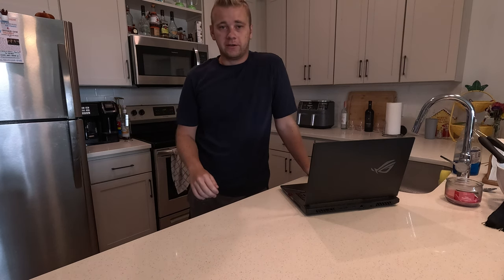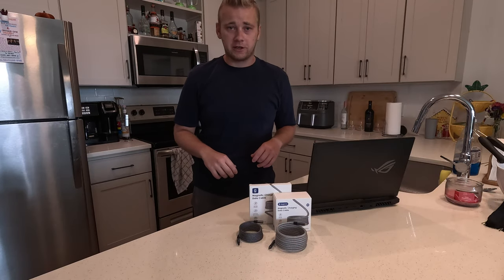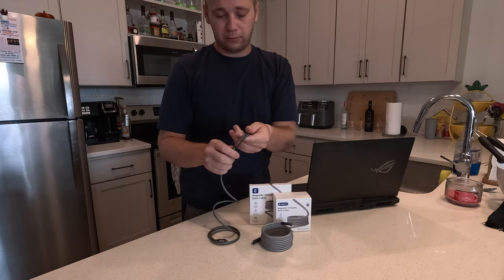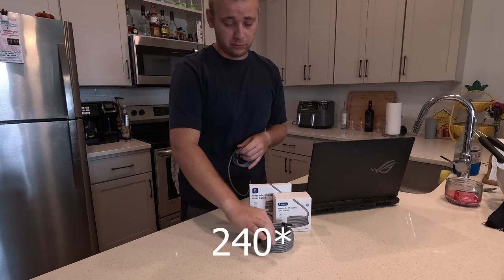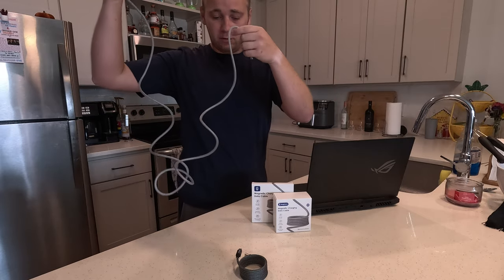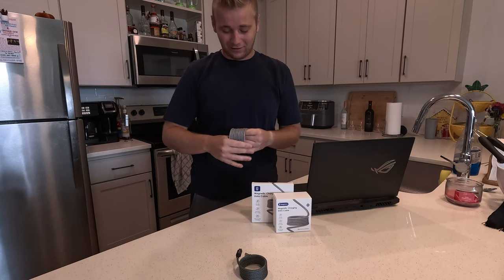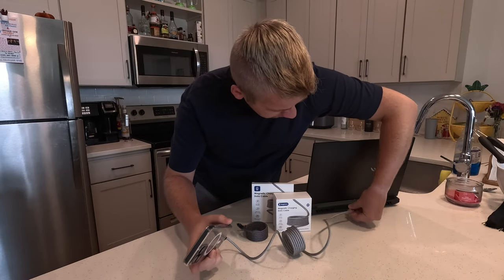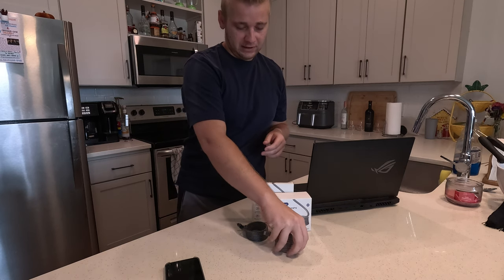The Last Magnetic Charging Cable You Will Ever Need!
Today we have a little different kind of video than we normally do by checking out these amazing cables made by Magtame! These are the last clutter free cables that you will ever need to accompany you in your office, car, bag, pocket or anywhere else!